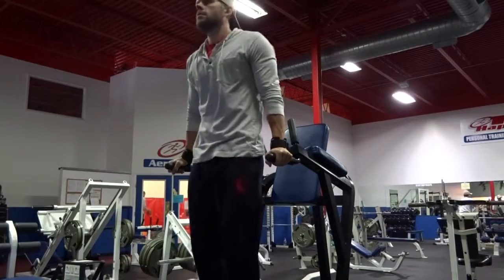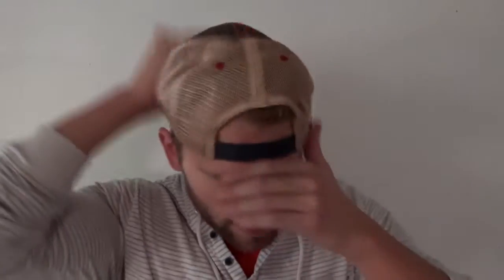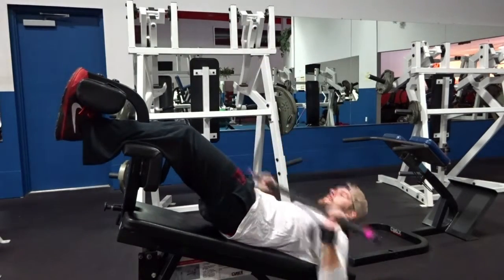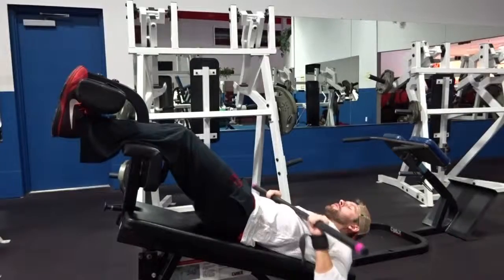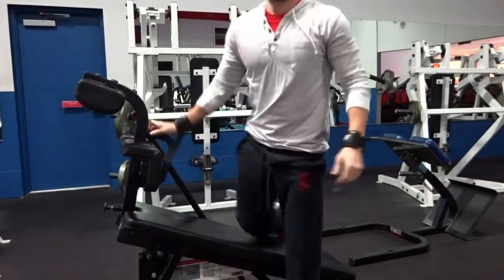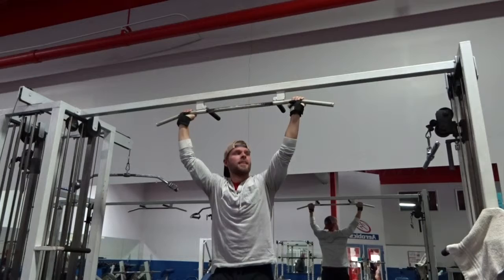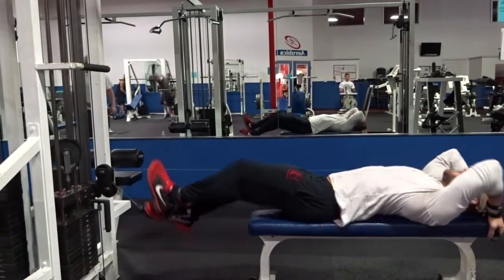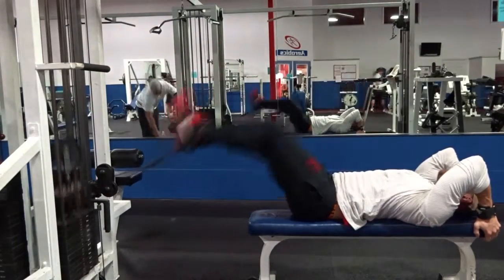7 ways to a 6 pack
Instagram.com/rowefitness
Twitter.com/rowefitness
Facebook.com/rowefitness
Rowefitness.com